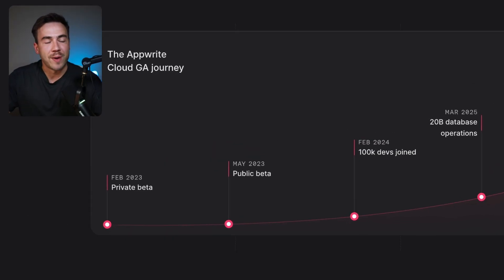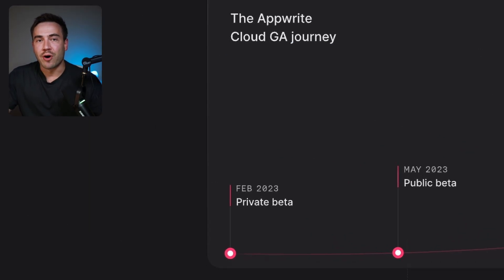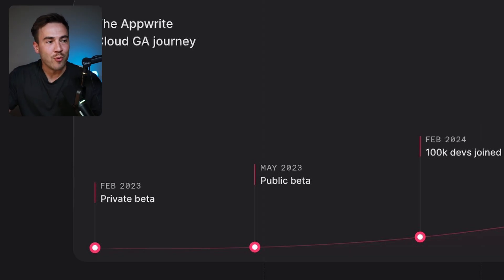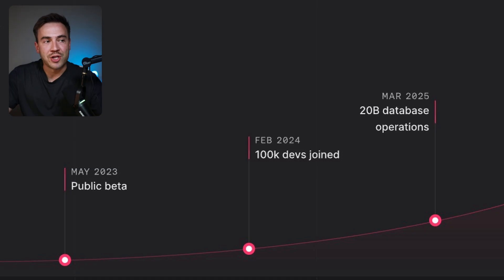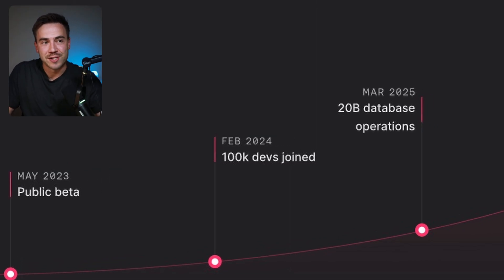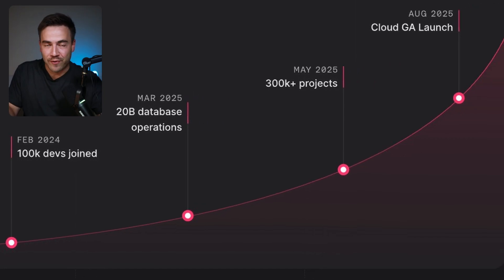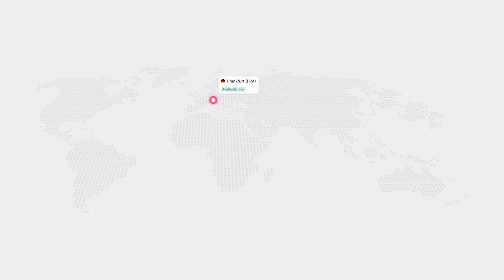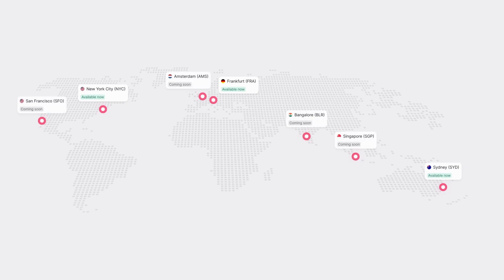Appwrite Cloud is now GA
After 26 months and 300k projects, Appwrite Cloud is now generally available.